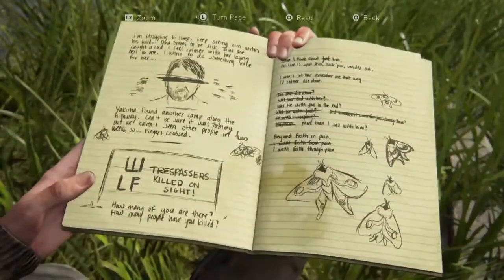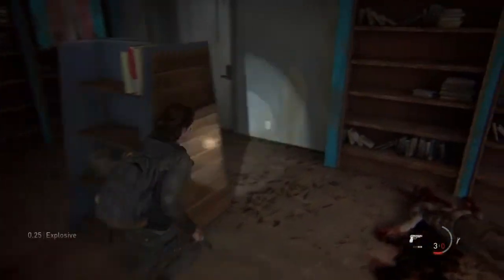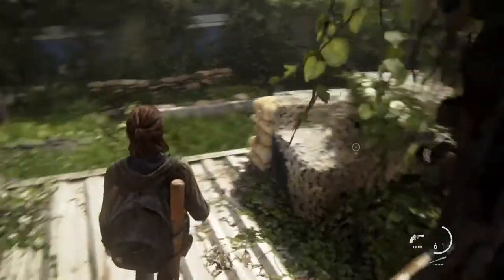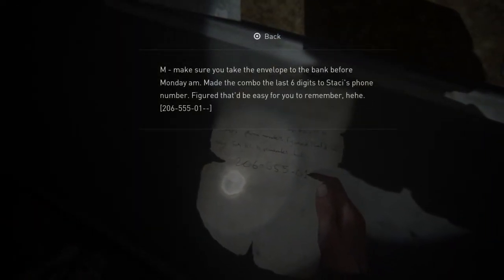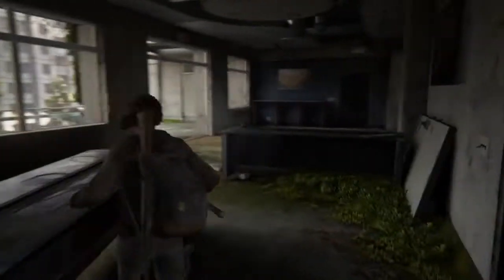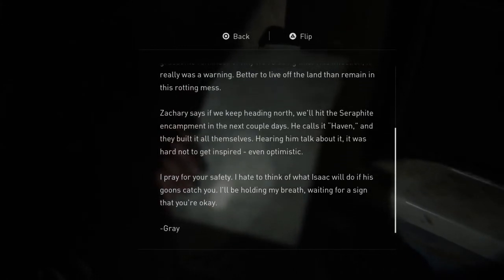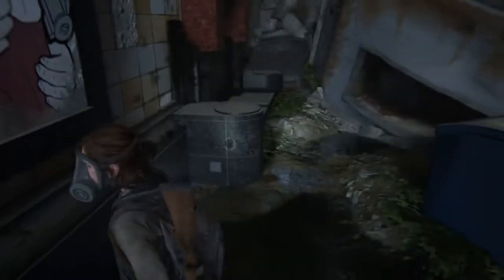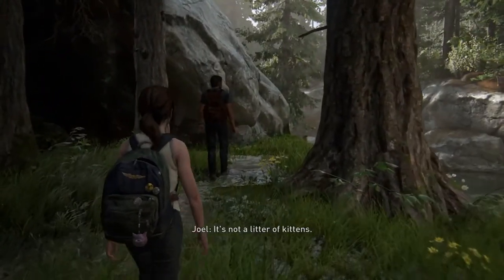The Last Of Us Part 2 (CRAZY SH&T IS HAPPENING) Episode 4